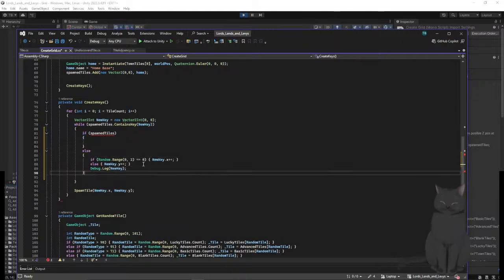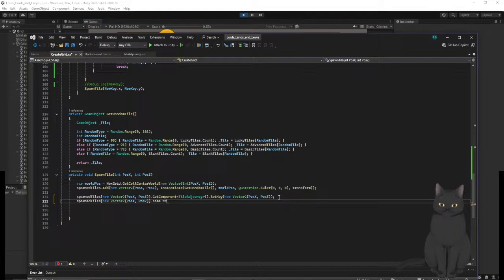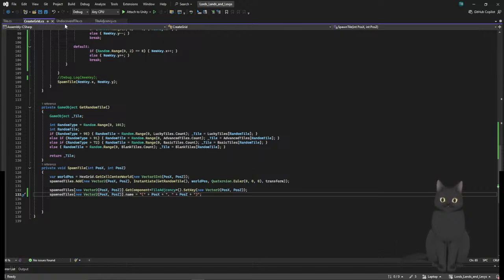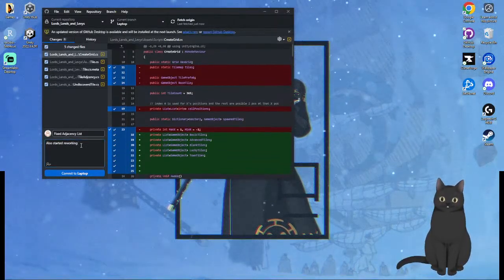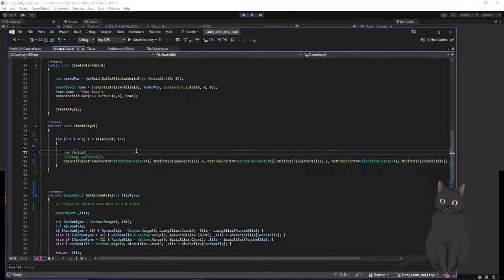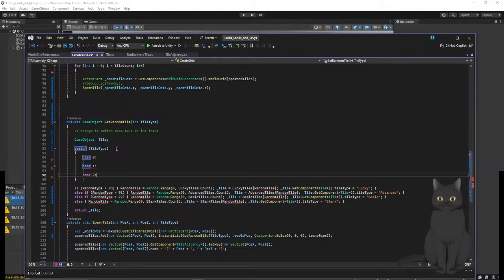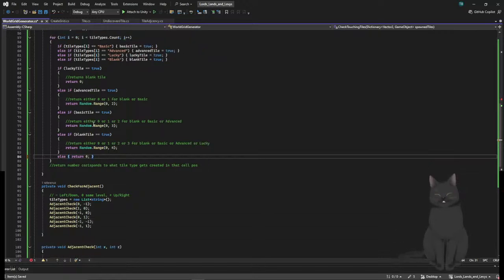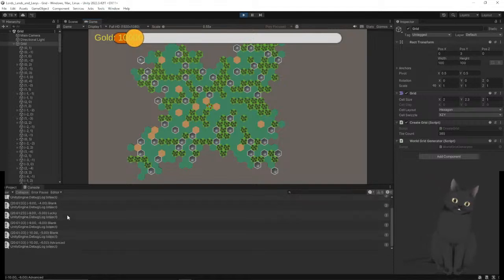Development stream! Lords, Lands, and Levys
First Development log/stream of my first true indie project.